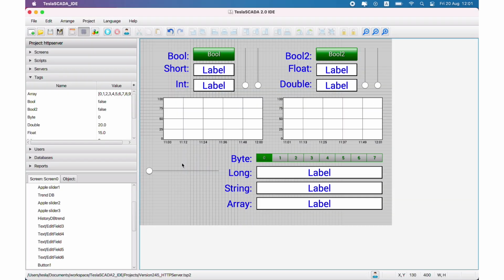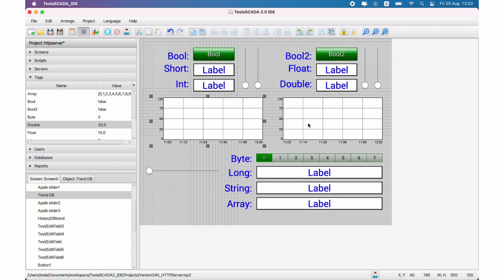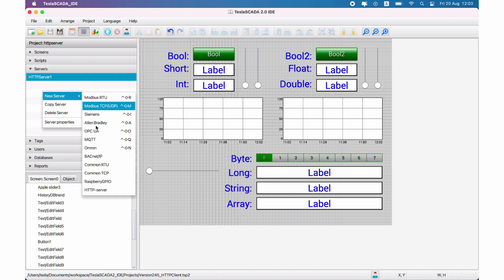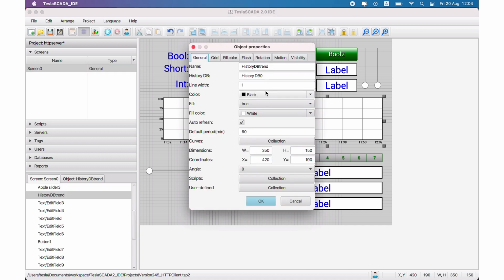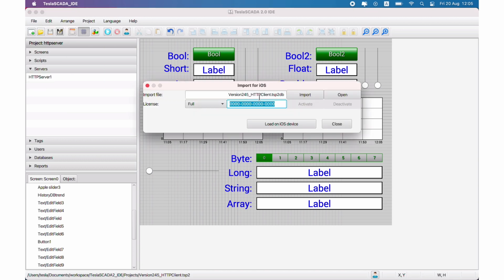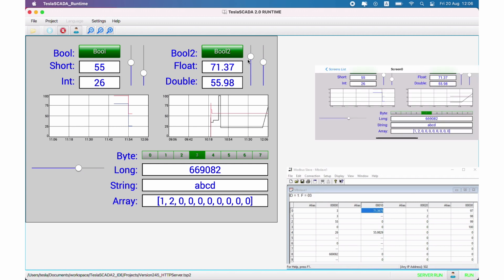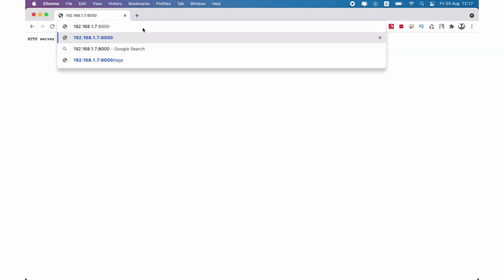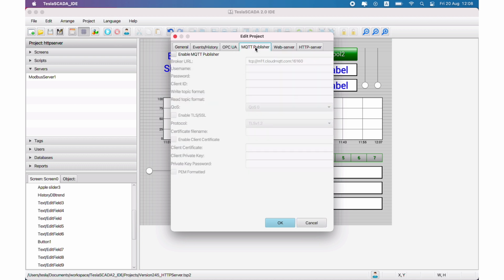Version 2.45. HTTP server.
Version 2.45. WHAT'S NEW: This video describes how to use HTTP server.

Project's examples about how to setup MQTT publisher and server for connecting to IOT clouds:

Content of the video:
0:00​ Introduction.
0:30 Create HTTP server in project properties.
1:30 Create and setup HTTP client.
7:55 About new properties in MQTT publisher.